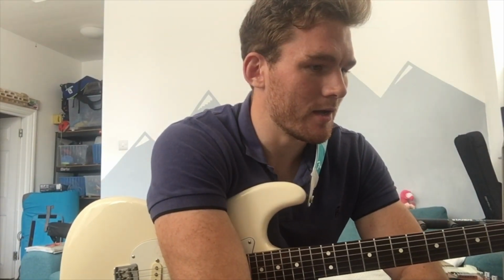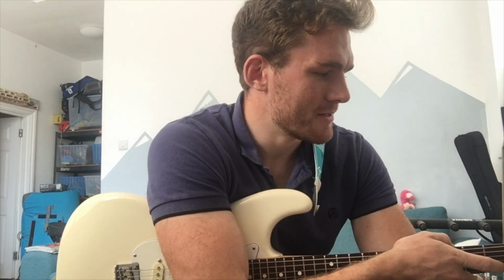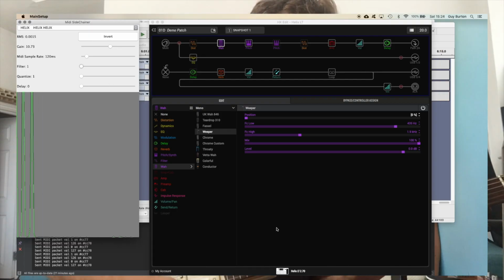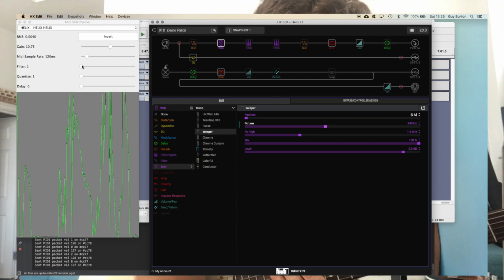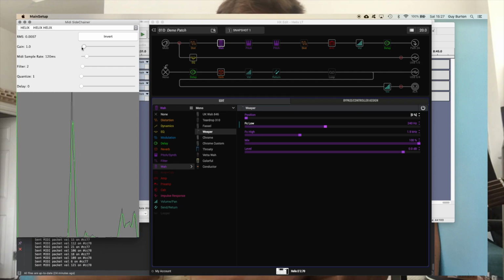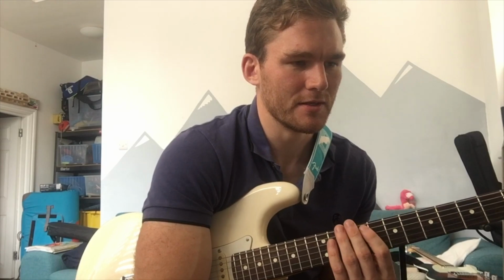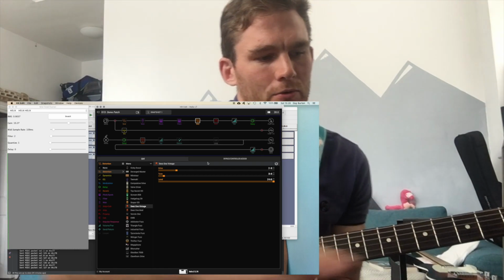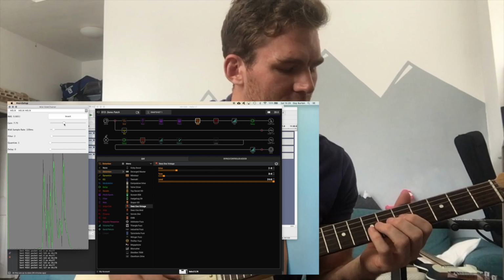Midi Sidechainer demonstration with Line 6 Helix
A video demonstration of the Midi Sidechainer app controlling a Line 6 Helix guitar FX pedal via MIDI. Project source code and java binary available